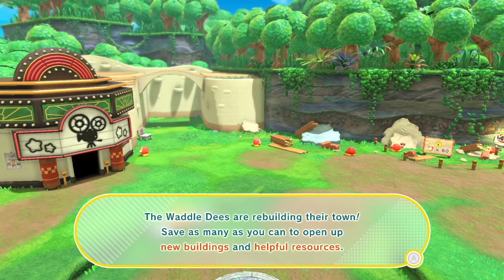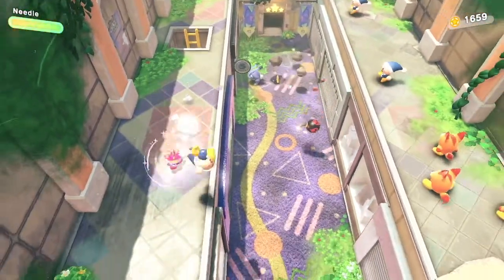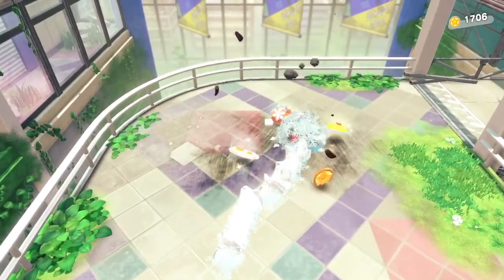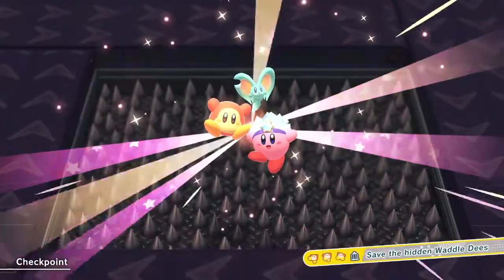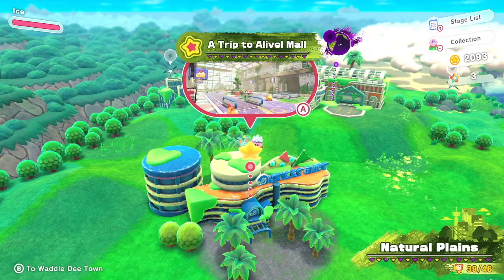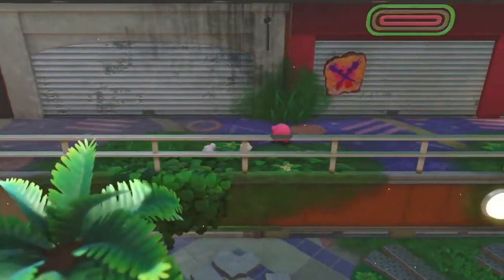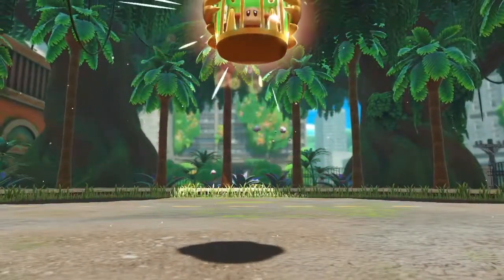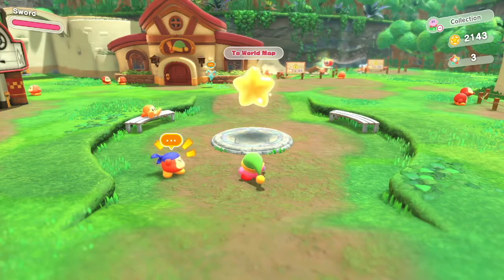Kirby and the Forgotten Land ~ Part 3: "Brawl at the Mall"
We explore an abandoned mall and encounter a dangerous enemy!